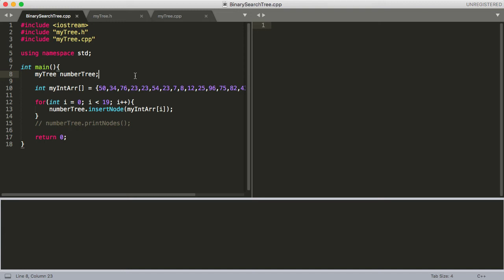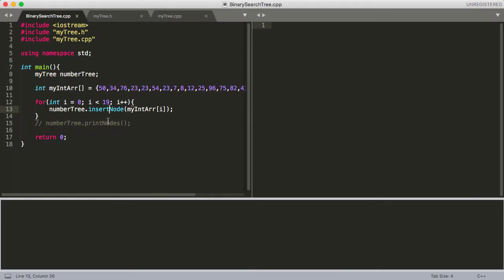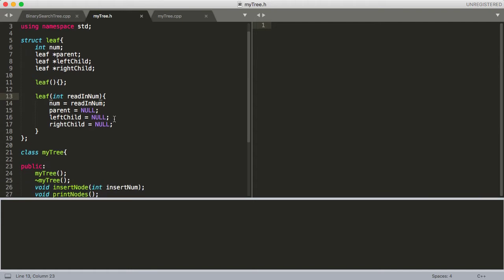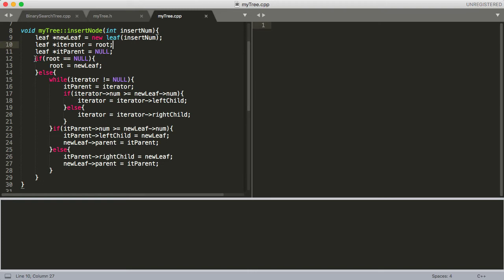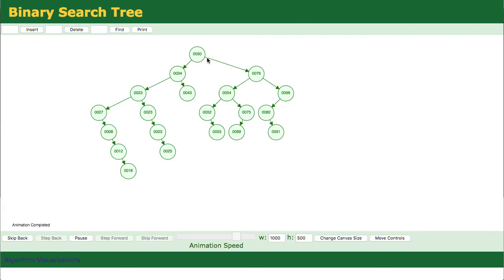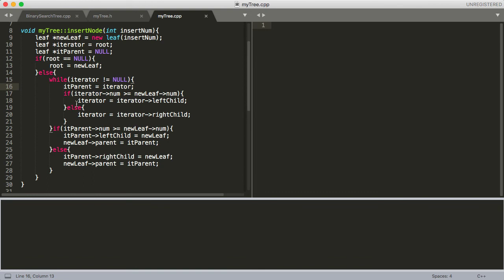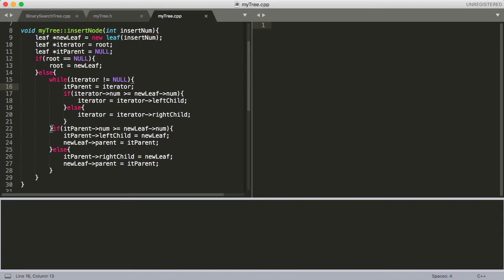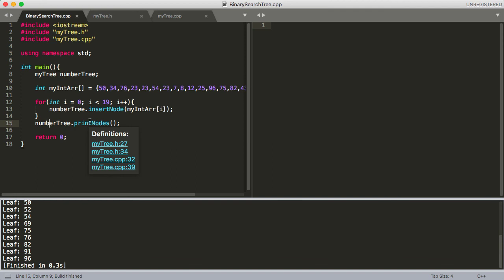Data Structures Tutorial - 26 - BST Creating/Inserting A Node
In this video we walk through how to create and insert nodes into a Binary Search Tree.